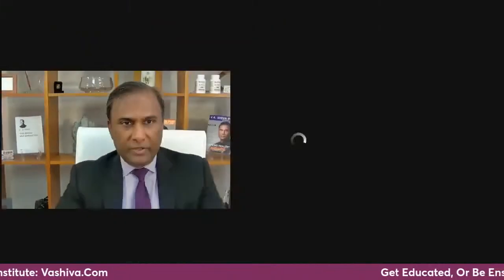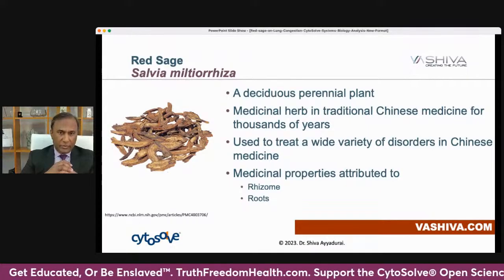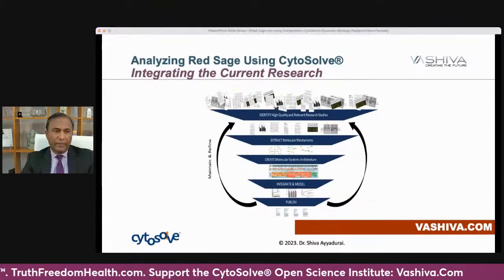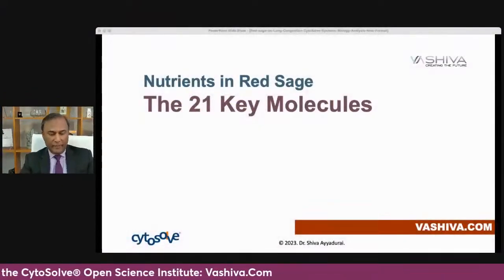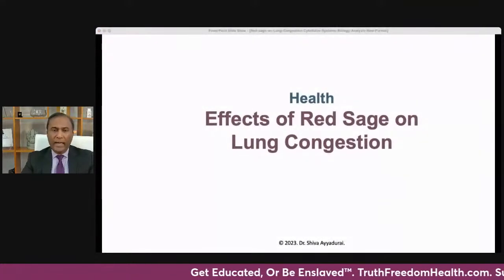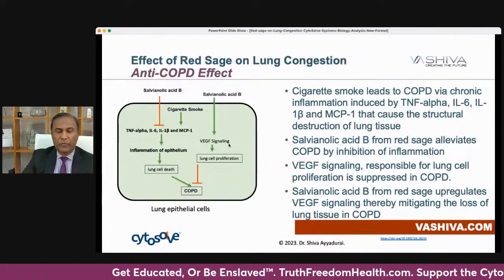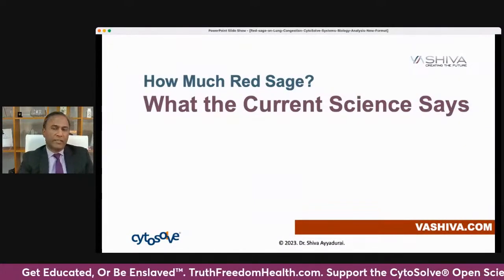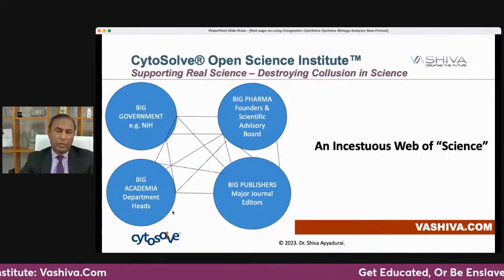Dr.SHIVA™: Red Sage on Lung Congestion @CytoSolve® Systems Analysis(3/23)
In this presentation, Dr.SHIVA Ayyadurai, MIT PhD, Inventor of Email, Scientist, and Engineer, analyzes Red Sage effects on Lung Congestion. Full Blog Post

To attend an online OPEN HOUSE with Dr.SHIVA this THURSDAY at 11 AM EST or 8 PM EST. RSVP at: VASHIVA.com/ORIENTATION.

Dr.SHIVA